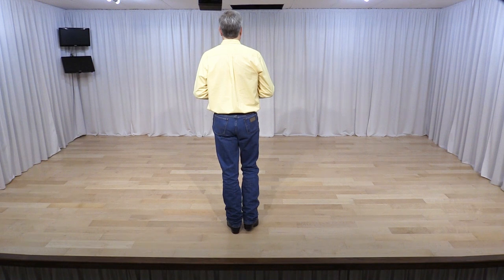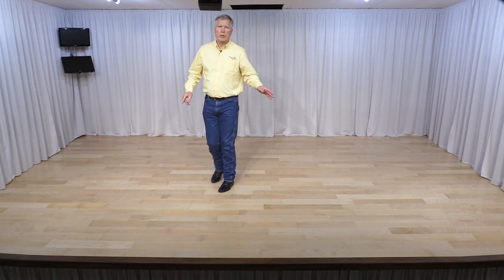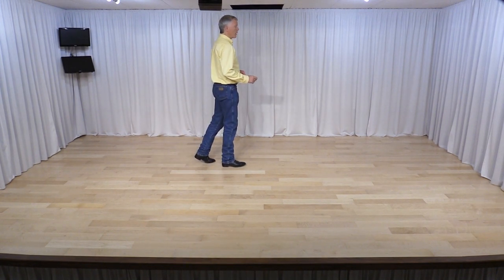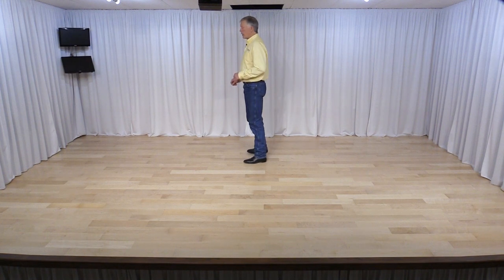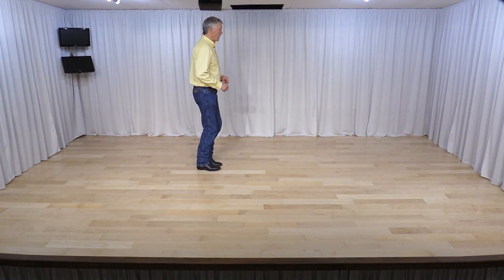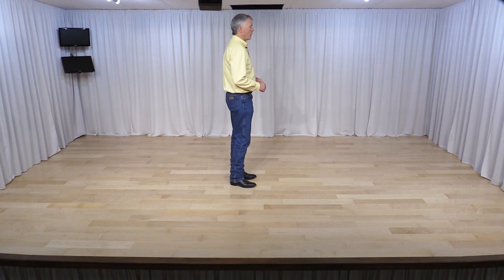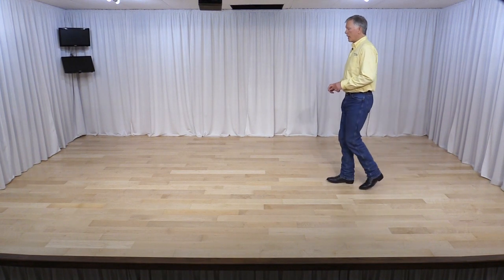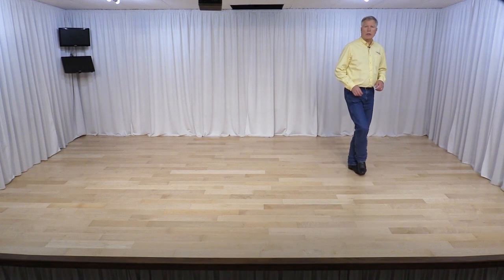Shovel Line Dance Lesson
32 count - 4 wall - Improver Level Line Dance
Choreographer: Heather Barton & Gudrun Schneider (Oct 2020)
Instructor: Dave Serfling - Rockin' Horse Dance Barn